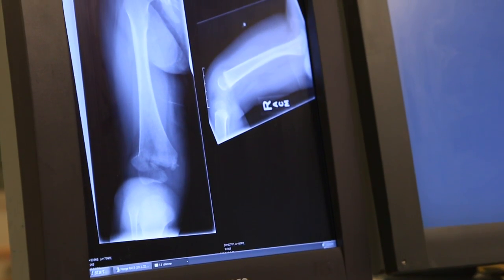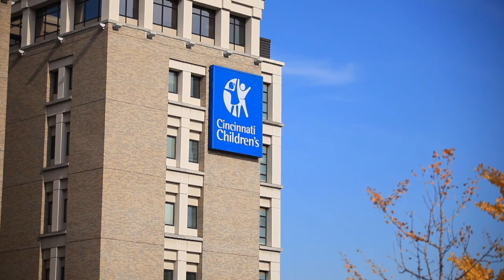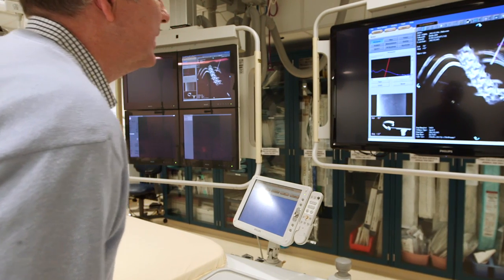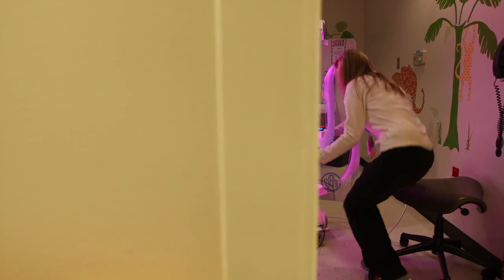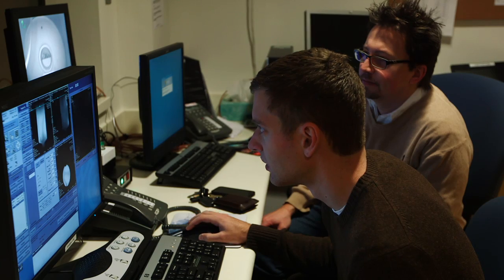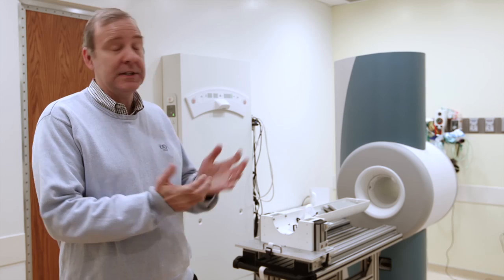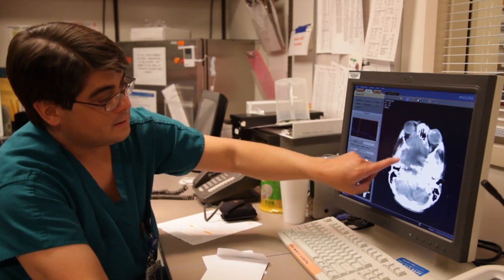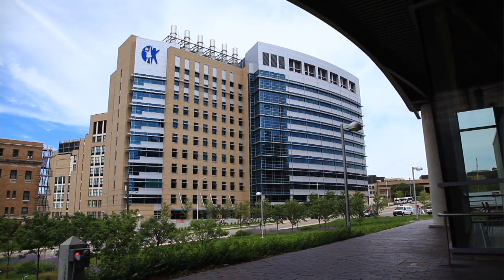Radiology: Our Expertise in Working with Kids Sets Us Apart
Ever since the accidental discovery of X-ray technology in the late 1800s, radiology has revolutionized medical practice. The ability to see the inner structure and function of the body makes it possible to find and fix broken bones, pinpoint tumors and measure the progress of treatments. At Cincinnati Children's, the department of Radiology performs more than 200,000 imaging studies each year. We have the most sophisticated imaging equipment available for children of all ages. What really sets us apart, though, is our expertise in working with kids and their parents.